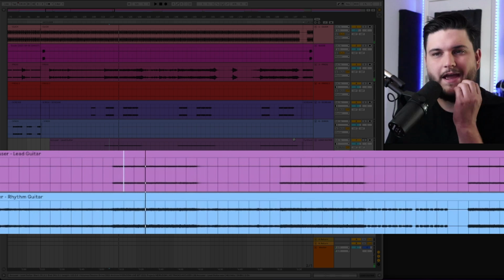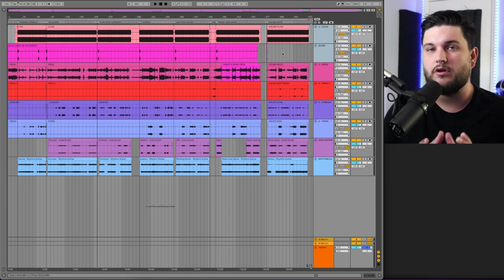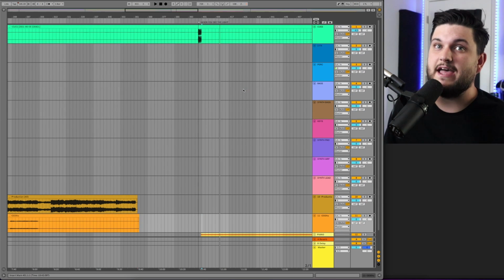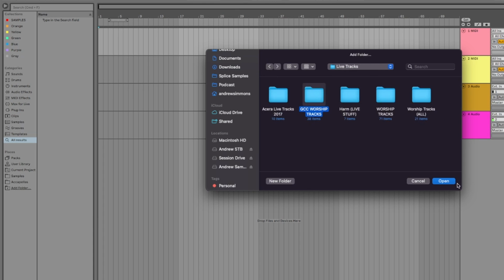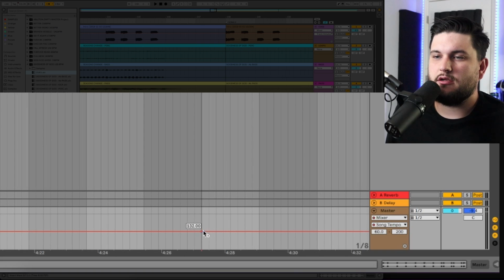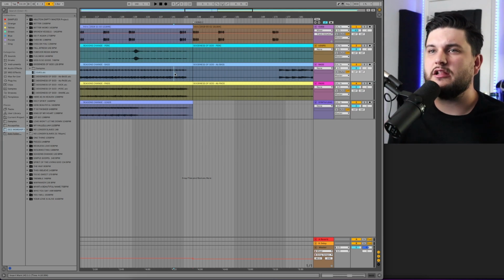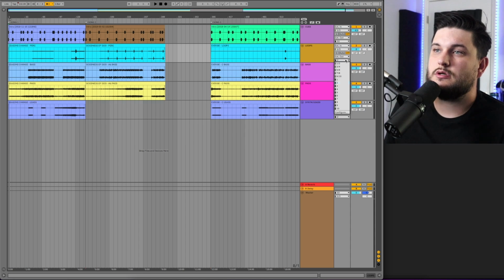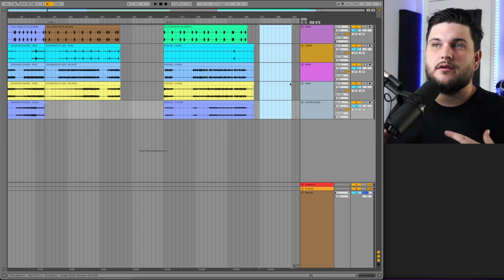SIMPLE Guide to Live Backing Tracks with Ableton Live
Taking a step into the Live Music realm, today we learn about using Ableton to run our backing tracks live! How to setup the outputs, how to make songs flow easily into each other, and how to change the set on the fly!

-drû

Chapters:

0:00 - Intro
0:43 - Why Use Backing Tracks?
2:30 - What You Need
4:06 - Set Example 1: Heirloom
12:42 - Set Example 2: abandcalledlove
16:46 - Building a Set From Scratch
31:29 - Outro

🎛 MY GEAR